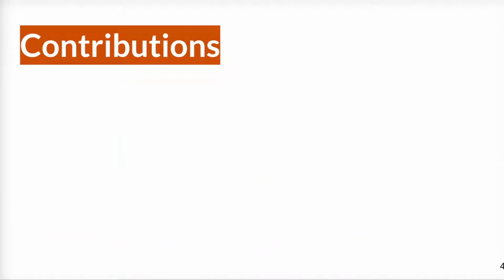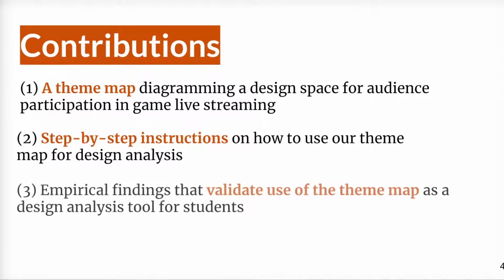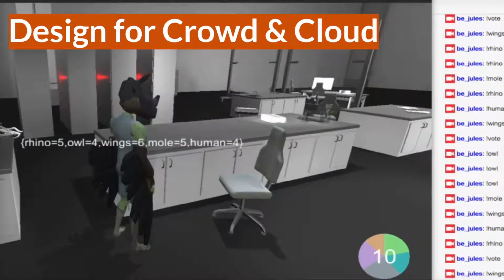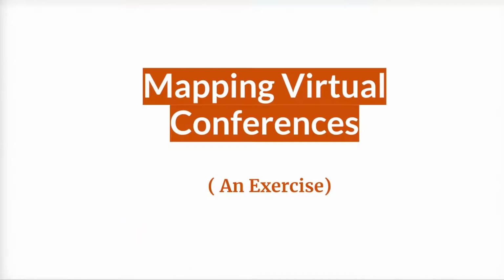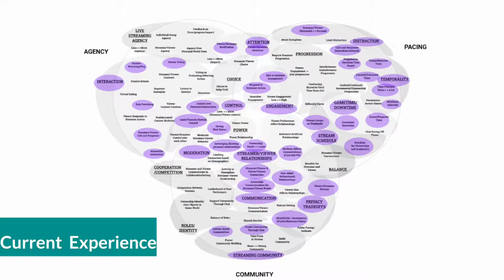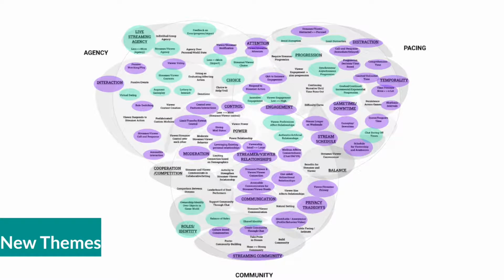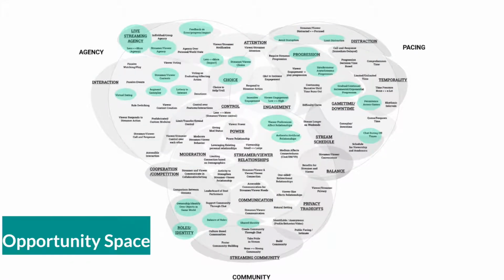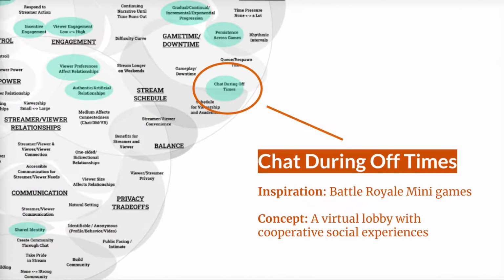Mapping Design Spaces for Teaching Audience Participation in Game Live Streaming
Alina Striner, Andrew M. Webb, Jessica Hammer, Amy Cook

Session: eSports, Streaming, Social Play

Abstract
Live streaming sites such as Twitch offer new ways for remote audiences to engage with and affect gameplay.  While research has considered how audiences interact with games, HCI lacks clear demarcations of the potential design spaces for audience participation. This paper introduces and validates a theme map of audience participation in game live streaming for student designers. This map is a lens that reveals relationships among themes and sub-themes of Agency, Pacing, and Community---to explore, reflect upon, describe, and make sense of emerging, complex design spaces. We are the first to articulate such a lens, and to provide a reflective tool to support future research and education. To create the map, we perform a thematic analysis of design process documents of a course on audience participation for Twitch, using this analysis to visually coordinate relationships between important themes. To help student designers analyze and reflect on existing experiences, we supplement the theme map with a set of mapping procedures. We validate the applicability of our map with a second set of student designers, who found the map useful as a comparative and reflective tool.